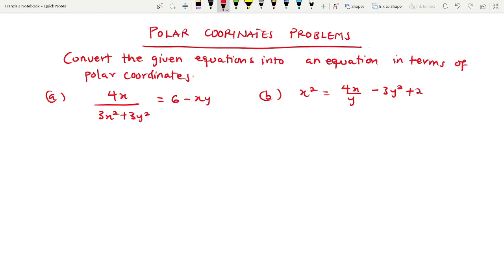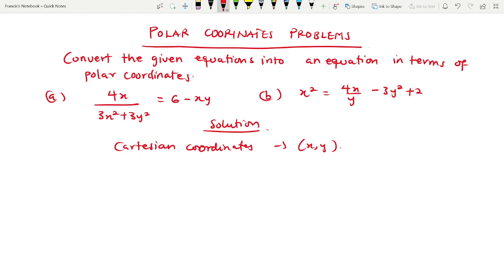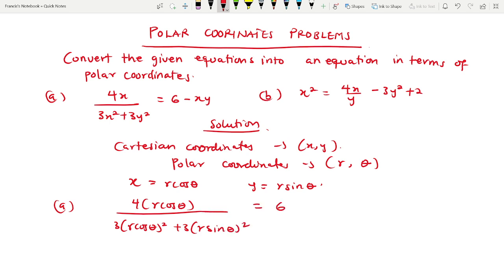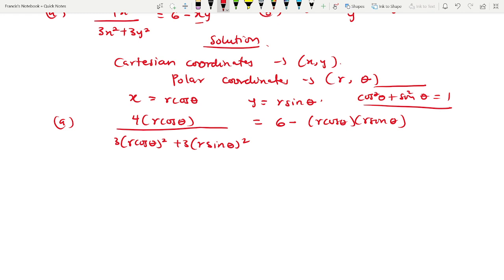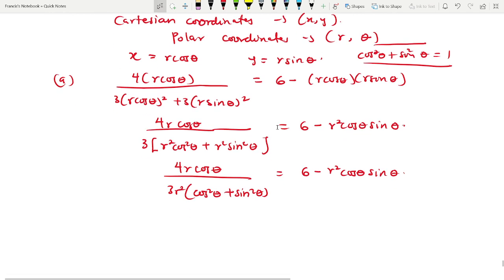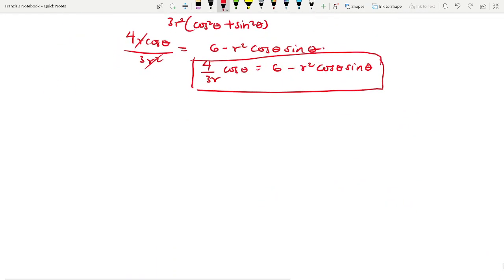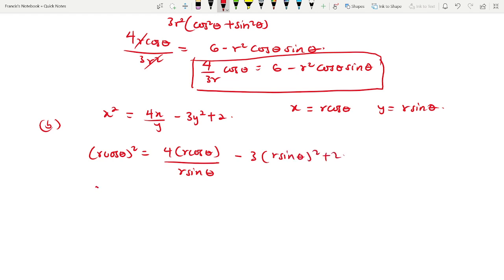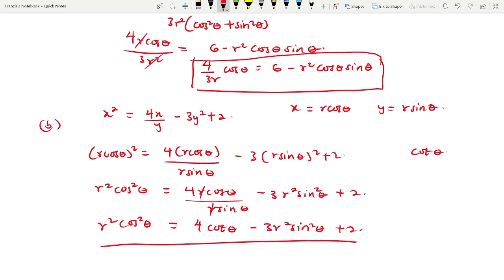Conversion of equation in cartesian coordinate into an equation in polar coordinates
Welcome to our tutorial on converting equations from Cartesian coordinates to polar coordinates! In this video, we'll explore how to express equations in polar form, a useful skill in mathematics, physics, and engineering.

Polar coordinates provide a way to represent points in the plane using two coordinates: radial distance \( r \) and polar angle \( \theta \). Unlike Cartesian coordinates, which use \( (x, y) \), polar coordinates offer a different perspective, especially for problems involving circular or radial symmetry.

**Conversion Process:**
Converting equations from Cartesian to polar coordinates involves replacing \( x \) and \( y \) in the equation with their polar equivalents. This substitution is based on the relationships:
\[ x = r \cos(\theta) \]
\[ y = r \sin(\theta) \]

**Example Conversion:**
Let's convert the equation of a circle \( x^2 + y^2 = 4 \) into polar coordinates:
- Substitute \( x = r \cos(\theta) \) and \( y = r \sin(\theta) \) into the equation:
  \[ (r \cos(\theta))^2 + (r \sin(\theta))^2 = 4 \]
- Simplify:
  \[ r^2 \cos^2(\theta) + r^2 \sin^2(\theta) = 4 \]
  \[ r^2 (\cos^2(\theta) + \sin^2(\theta)) = 4 \]
  \[ r^2 = 4 \]
- So, the equation in polar coordinates is simply \( r^2 = 4 \).

**Conclusion:**
Converting equations from Cartesian to polar coordinates allows us to express geometric relationships in a different form, often revealing symmetries or simplifying calculations. This skill is valuable in various mathematical and scientific contexts.

**Closing:**
We hope this video helped you understand how to convert equations from Cartesian to polar coordinates.

This video description provides an overview of converting equations from Cartesian to polar coordinates, explains the conversion process, and offers a solved example to illustrate the concept.